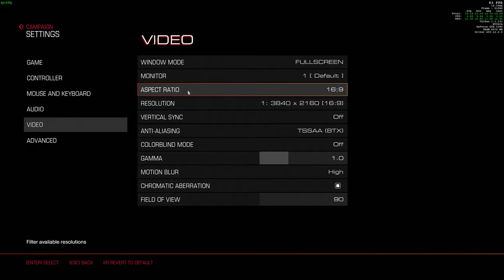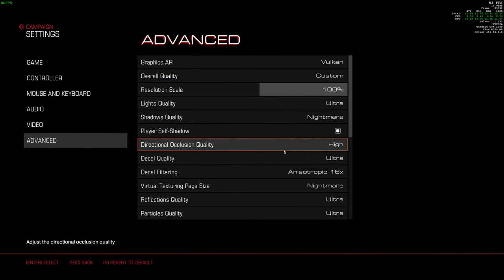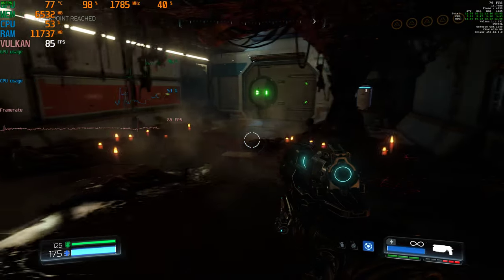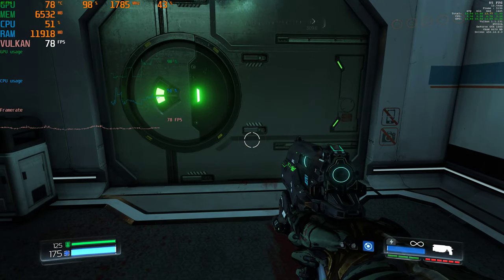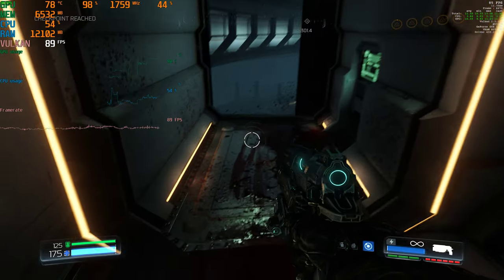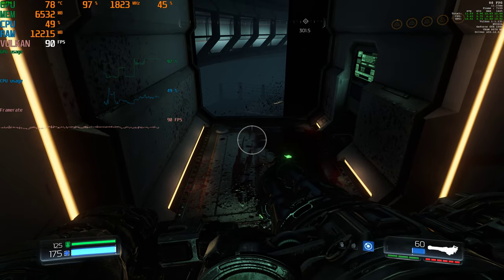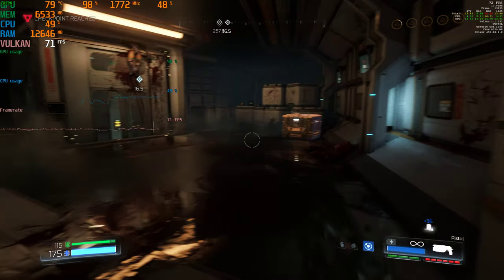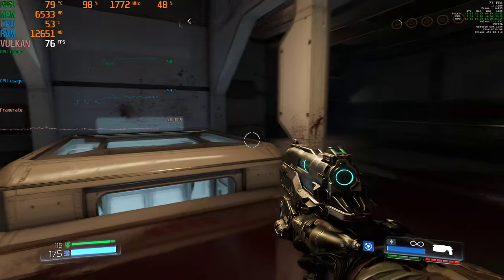Doom Benchmark 4K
Core I7 6700. GTX 1080. 64GB of RAM